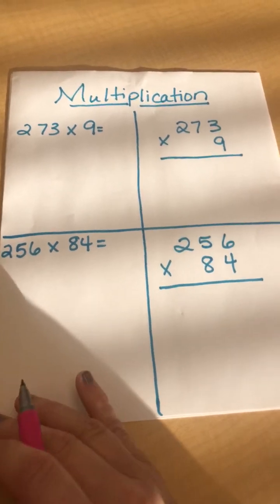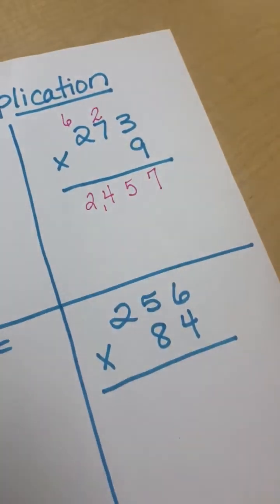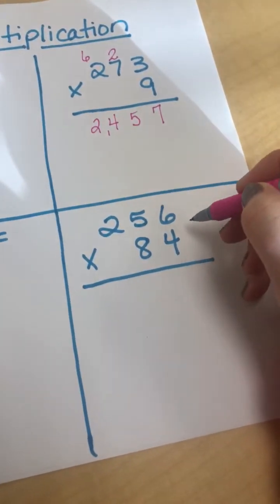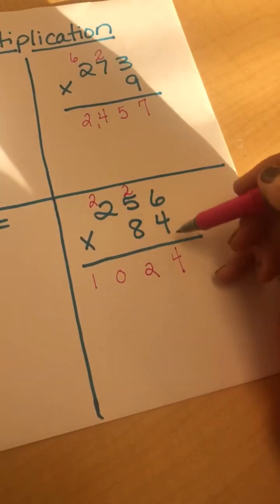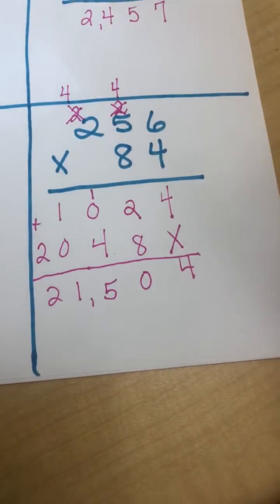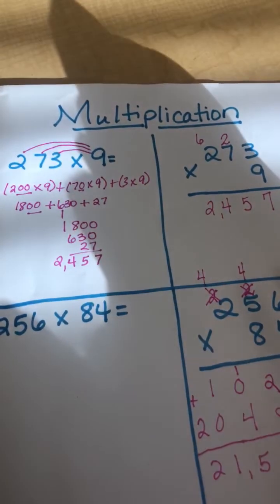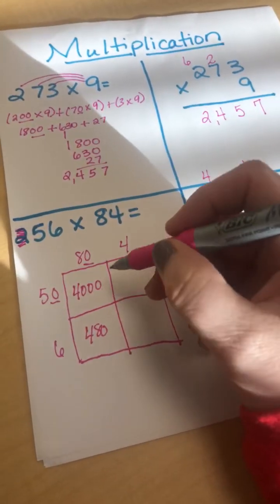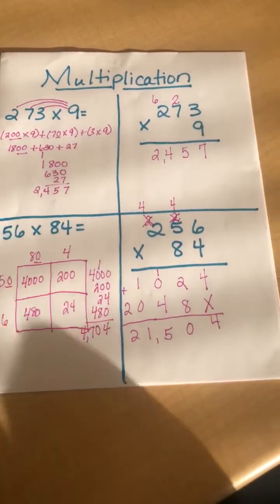Cloverleaf Elementary School: Math Monday Two.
Math Monday is being posted a little late but here you go! The "best" way to teach various math concepts is a verv controversial issue today. And that is O mostly due to a lack of understanding in regards to the methods being shown as well as the tendency to forget that just because somethina is easv for an adult who has mastered it. does not make ii easy for a child who has not.

Rather than spend time arguing for one method over another, it's best to make sure that evervone understands the methods. the purpose that thev serve, and allow the students to learn in wavs that make sense to them. Hopefully Math Monday will help this in some small way